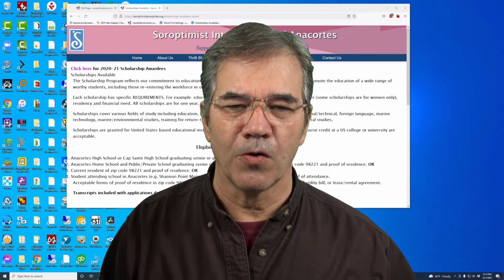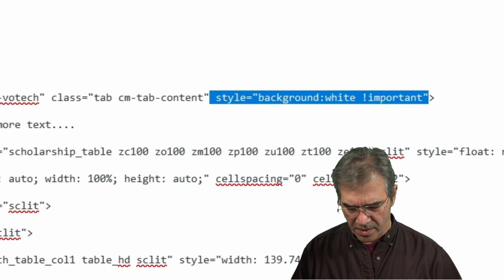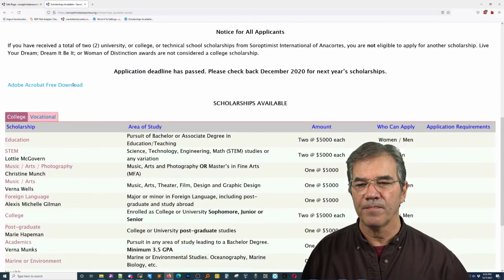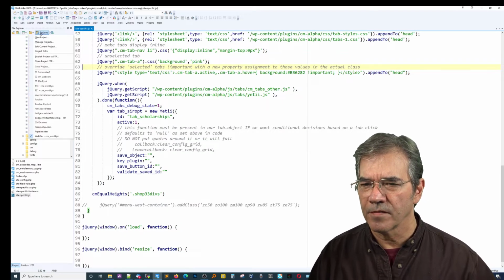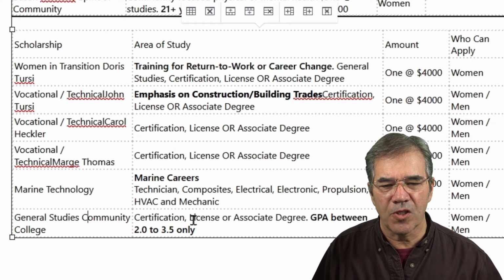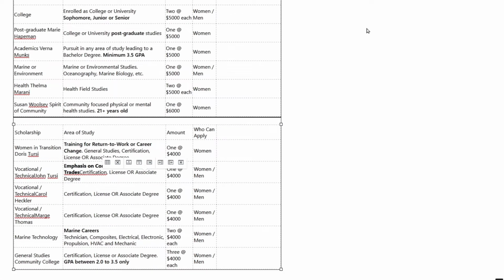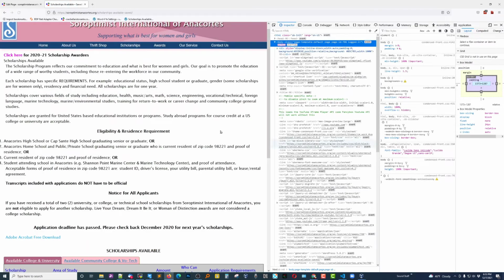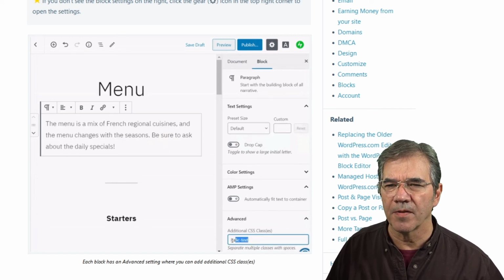Soroptimist Website Training and Insights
In order to respond to the email these many steps needed to be worked out.  It made sense to video the process as in this way those you are having make changes to the page table will have a reference video to help them along.  There are many other helpful page editing techniques and insights provided through the process.